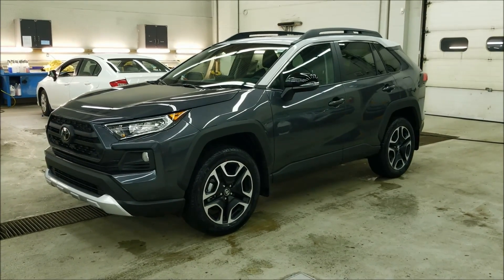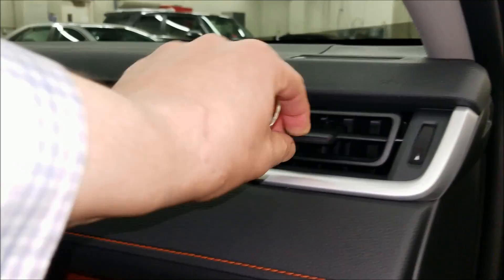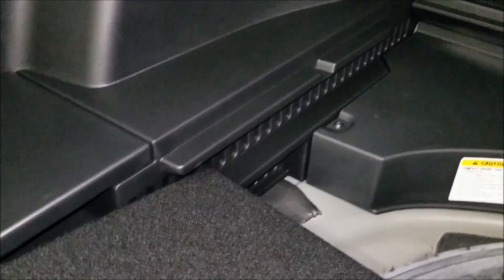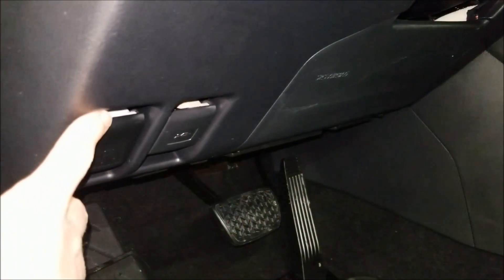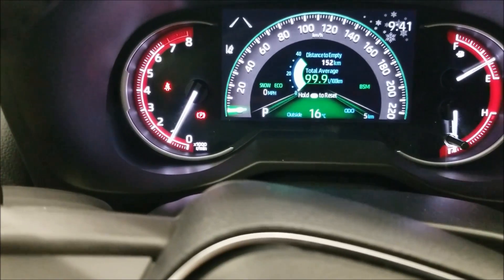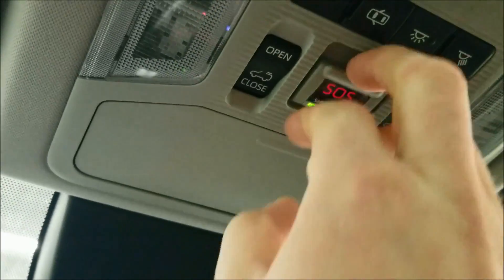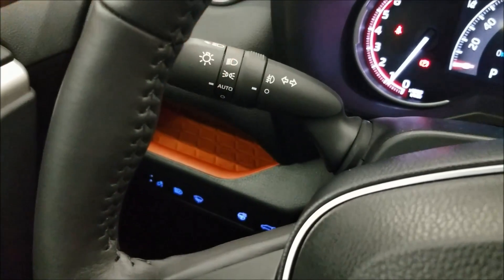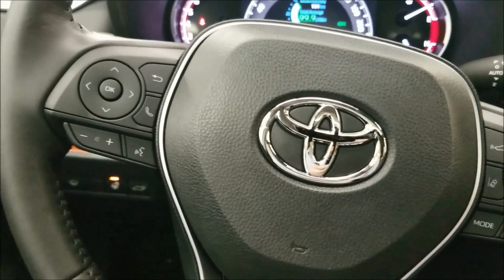2019 Toyota Rav4 Adventure or Trail Edition Review of Features and Detailed Walk Around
2019 Toyota Rav4 Trail Review of Features and Detailed Walk Around Magnetic Grey with White Roof
2019 Toyota Rav4 Adventure package in the US

Dynamic Torque Vectoring All Wheel Drive
RAV4 Trail and Limited (gas only) feature Dynamic Torque Vectoring All Wheel Drive with Rear Driveline Disconnect. A Toyota first, the system can send up to 50% of engine torque to the rear wheels, plus distribute it to the left or right rear wheel for exceptional control. When it isn’t needed, the system ingeniously transmits all driving force to the front wheels -- reducing energy loss, improving fuel efficiency, and smoothing out the ride.
All‑Terrain Capability
Standard Dynamic Torque Vectoring All‑Wheel Drive with Rear Driveline Disconnect and Multi‑Terrain Select.

Rugged Outside Refined Inside
RAV4 Trail’s tough truck‑like exterior styling is complemented by exclusive 19” Alloy Wheels, Mudguards and Badging outside. 8‑way power adjustable heated and ventilated driver seat on the inside.
Versatile Interior
60/40 folding rear seats open up 37 cubic feet of storage capacity -- ready to accommodate most everything you need for that weekend getaway.
Intelligent Technology
Stay safe. Toyota Safety Sense™ 2.0, Entune™ 3.0 Audio Plus with Safety Connect, 8” Display Screen, Wireless Charger and more.
Dynamic Torque Vectoring All Wheel Drive with Rear Driveline Disconnect
Backup Camera and Power Moonroof
8” TFT Multi-Information Display
Blind Spot Monitor with Rear Cross Traffic Alert
Wireless Charging
Heated & Ventilated Front Seats, Heated Steering Wheel
Built on Toyota’s revolutionary new platform, the all-new RAV4 brings a new level of energy to the segment with its powerful stance and chiseled appearance. Looks that are far more than skin deep, with a longer wheelbase and wider track for a stable, confident drive; short overhangs and high ground clearance to help tackle most any terrain.
RAV4 Trail features a more aggressive grille, large over fenders, fog light surrounds, and unique wheel design.
RAV4 Trail’s seat finishes come in either black or a trail exclusive, Mocha-colored Softex. Orange stitching and appointments accent the interior.
Take in more. Take on more. 60/40 folding rear seats are ready to accommodate most everything you’ll need for that weekend getaway. Need to haul even more? RAV4 Trail, equipped with standard towing package, can tow up to 1,590 kg (3,500 lbs).

Standard on every 2019 RAV4, EntuneTM 3.0 Audio keeps you connected to the content that matters to you - like Slacker, Yelp, Sports, Stocks, Fuel, Weather, Traffic Incident News and NPR One apps.
Entune 3.0 Audio Plus adds EntuneTM Safety Connect including Stolen Vehicle Locator, Emergency Assistance (SOS) button, Enhanced Roadside Assistance and Automatic Collision Notification. Available on Trail, XLE Premium (gas) and XSE Hybrid.
The 2019 RAV4 works with Apple CarPlayTM -- a smart and easy way to use your iPhone while driving.

Simply connect a compatible iPhone through a USB outlet, and select apps appear on your vehicle’s touch screen. Using Siri voice commands, steering wheel audio controls, or the touch screen, you can make phone calls, send text messages, call up your favourite playlist, use maps to find the best route, and more -- all while keeping your focus on the road.
Power Back Door
Enjoy easy access to RAV4’s large cargo area with an available power back door. On Trail and XLE models, the back door is opened and closed with the push of the button on the key fob.
Available Dual Zone Automatic Climate Control
Available Smart Key System
Eco Drive Monitor
Multi-Terrain Select
Answer the call of the wild. Multi-Terrain Select takes RAV4’s highly evolved four-wheel drive performance to a new level. The system allows you to select from four modes then regulates wheel spin accordingly to give you maximum traction on the most challenging terrain -- including mud, sand, rocks, and dirt. Standard on all AWD gas models.

Dynamic Force Engine
Powered by a new 2.5-litre 4-cylinder Dynamic Force Engine, RAV4 gas models put more power at your disposal, while getting more out of every litre. Paired to a direct shift 8-speed automatic transmission, RAV4 delivers sportier acceleration, better fuel economy, and a smoother more responsive ride.
Freedom without limits. RAV4 Trail backs its rugged looks with remarkable all wheel drive capability, exceptional utility and more intelligent features than ever before -- all wrapped up in a chiseled body and ingeniously refined cabin.